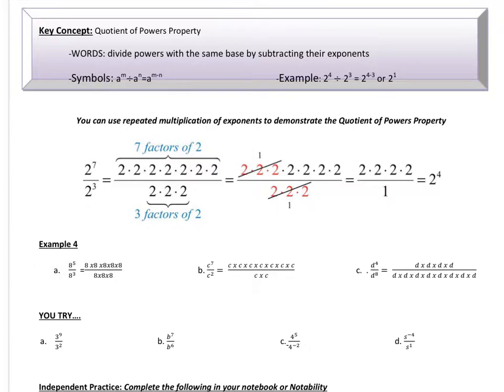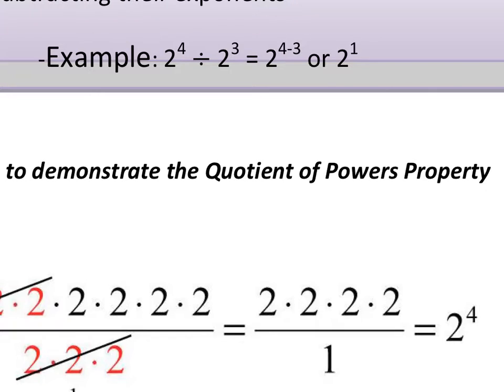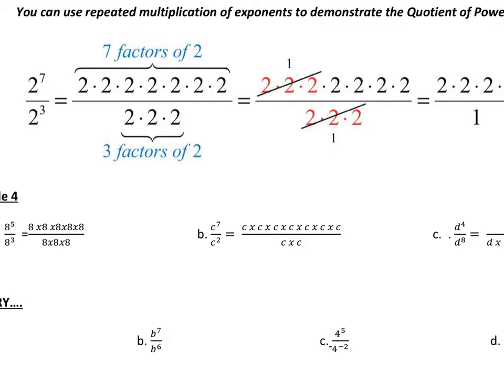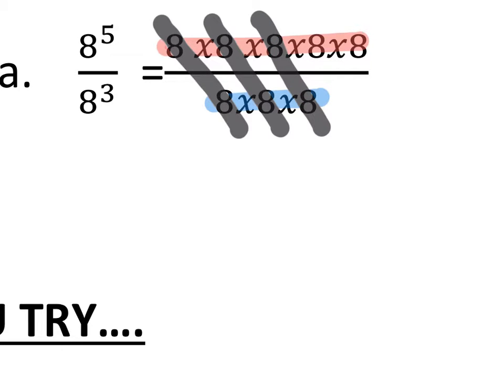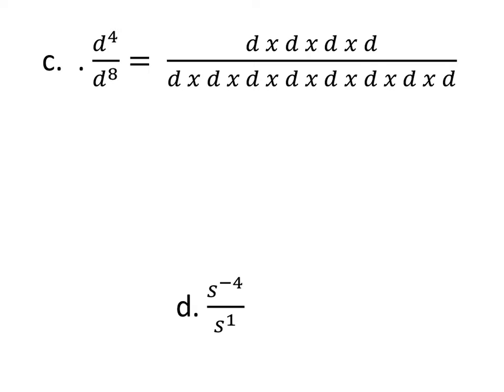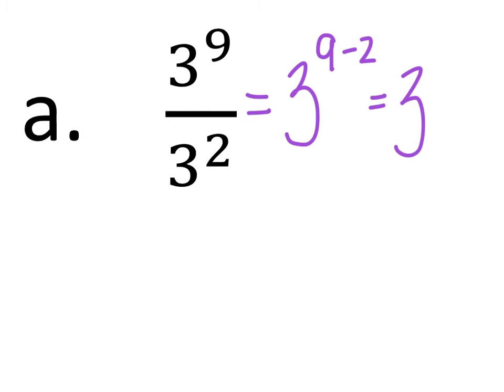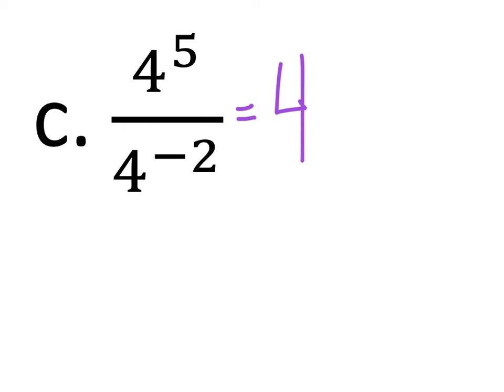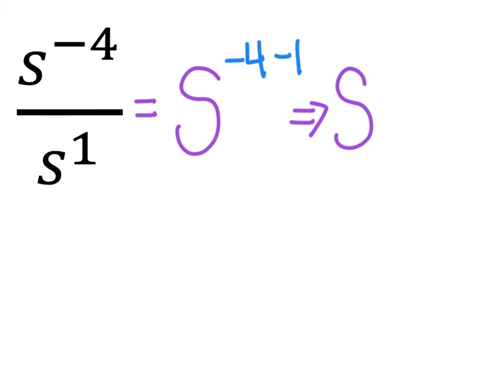Division of Exponents Class Notes